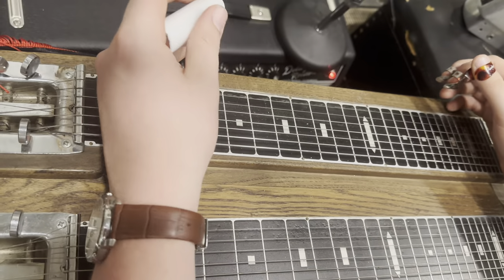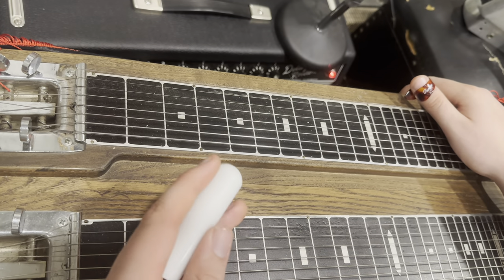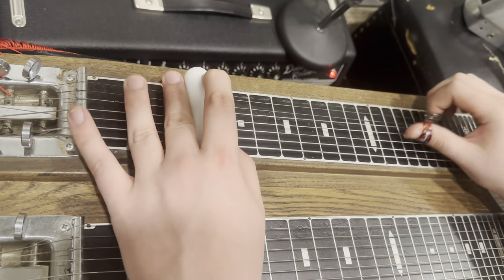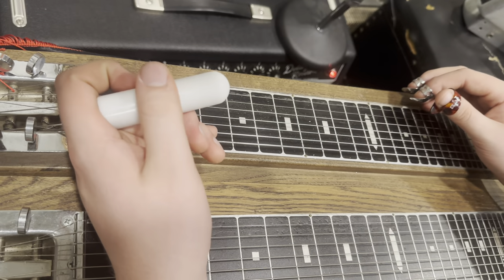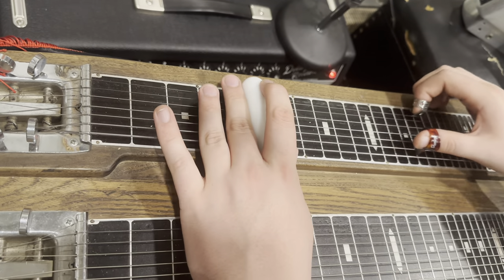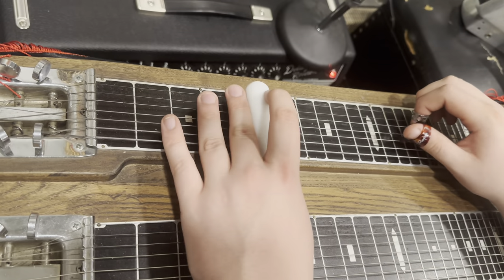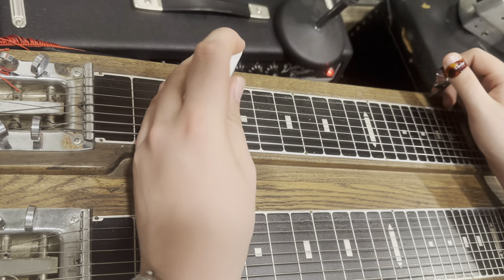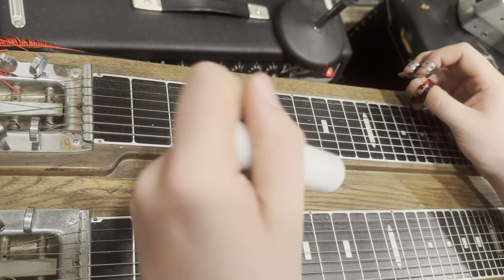Alex Miller's Steel Guitar Lesson (Boot Heel Drag)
Hey friends trying my attempt at a steel guitar lesson for Boot Heel Drag. Steel guitar lesson video's are few and far between and i know when i was a young player any information was beneficial. If you're a steel guitar fan and player please let me know a song you might like to hear me play.

My tuning for this lesson is E13th
Strings in order from High to Low
E C# B Ab D F# Ab E

Here are links to other pickers doing the song